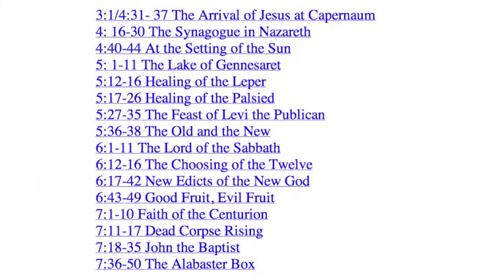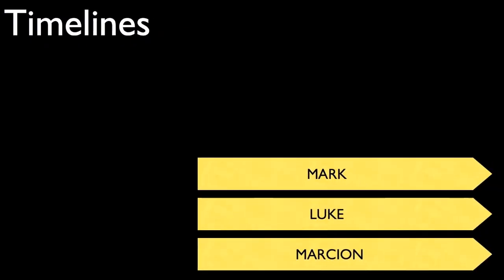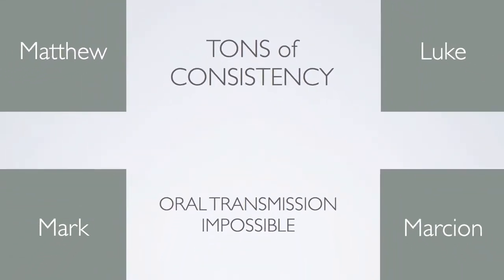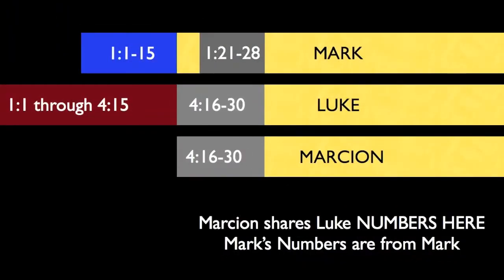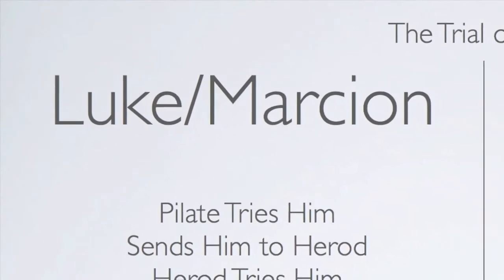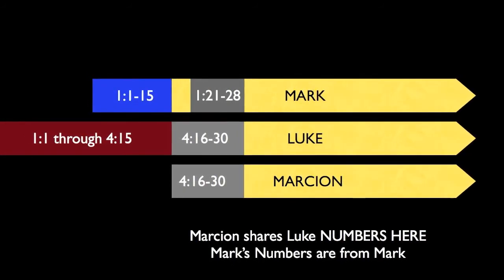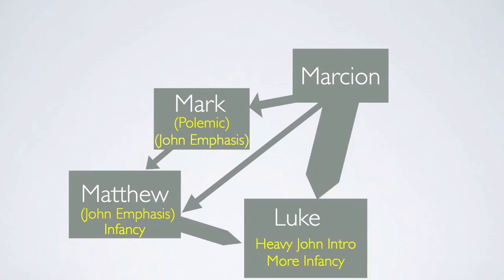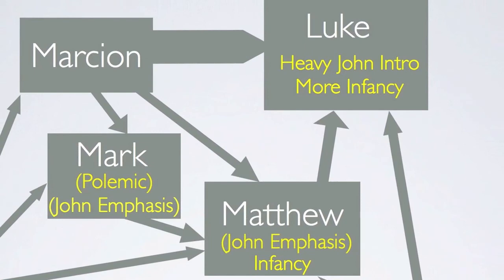Bib6. The Synoptic Priority Solution - The Beauty of Simplicity (Bible Dates 6)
The Spreadsheet.  All the complicated parts of the Synoptics, fall into one extremely simple solution.  Please, tell me if the music is too distracting.  Music:  Medley, Made with Apple Loops.

Once I finish Spreadsheet, I will either post it online, or make it otherwise available to the public.  Will announce that later.

This video may or may not contain images under copyright.